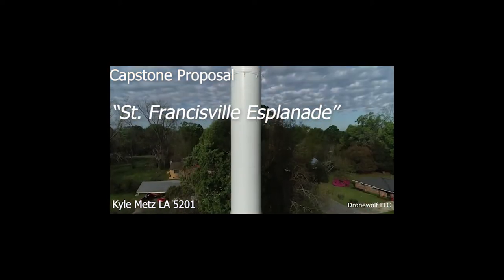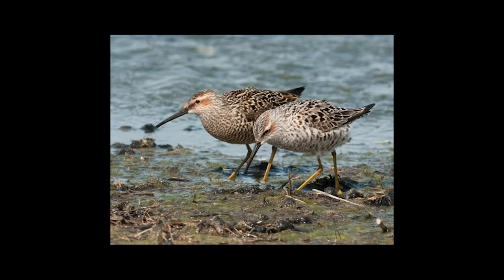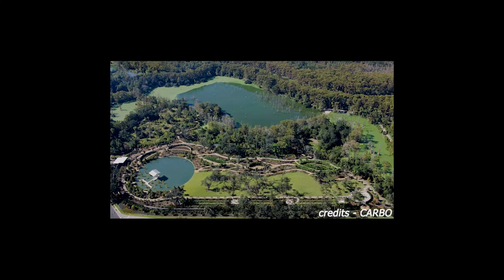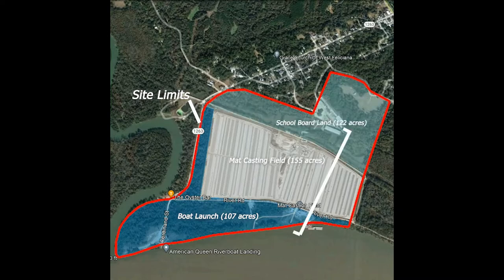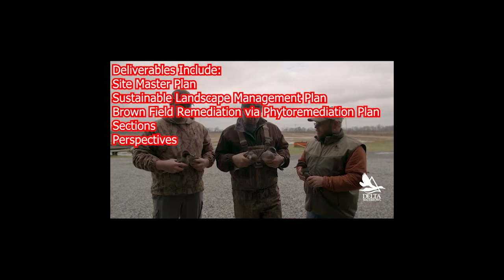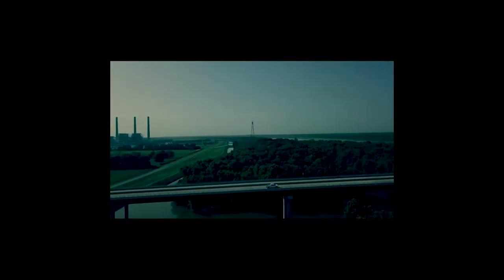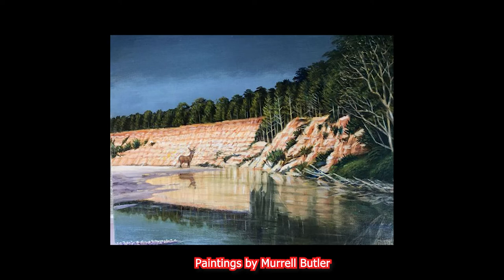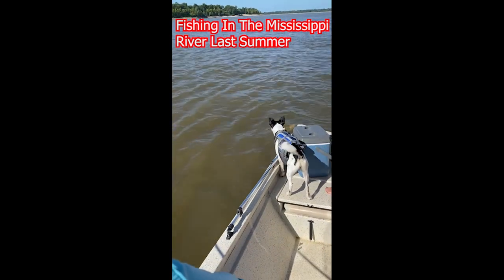15 Kyle Metz Capstone Proposal